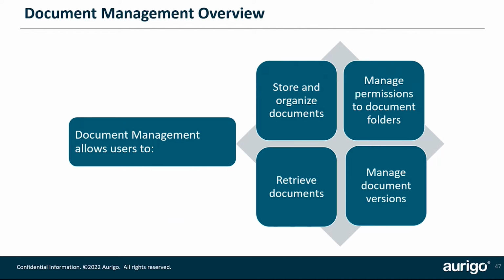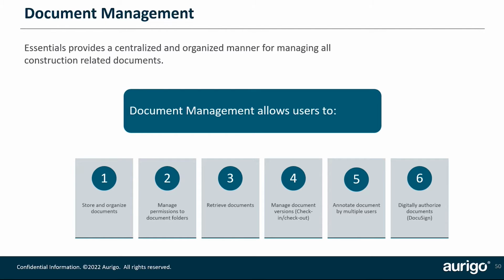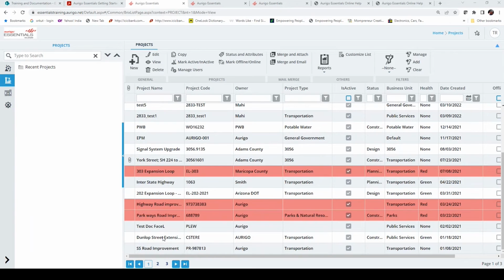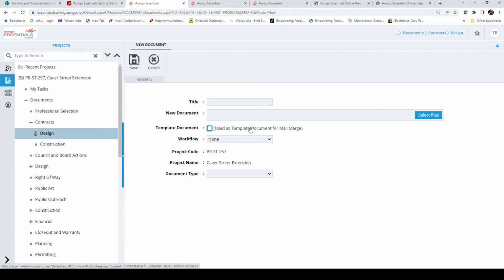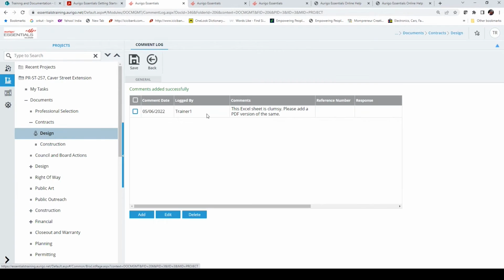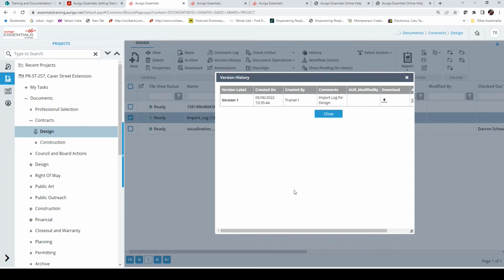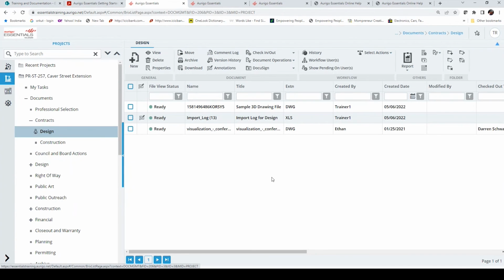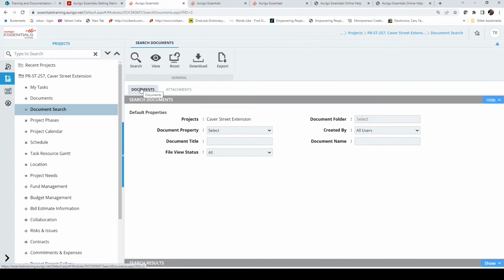Aurigo Essentials Functional Training Part 05 Document Managment